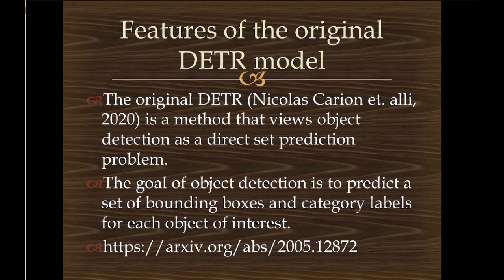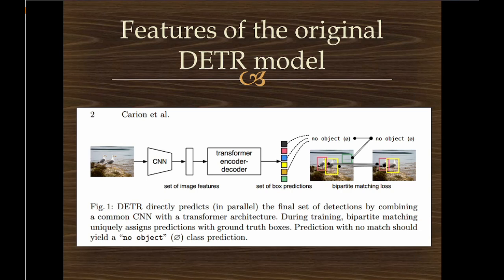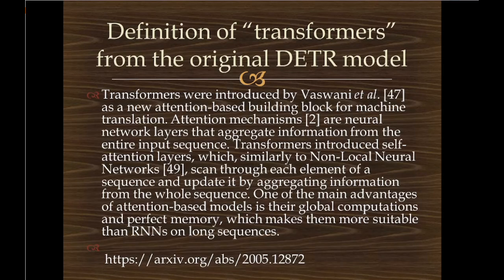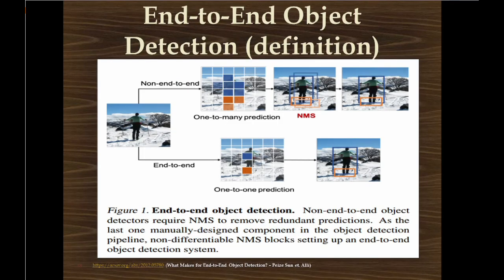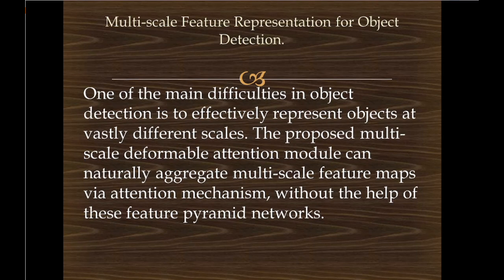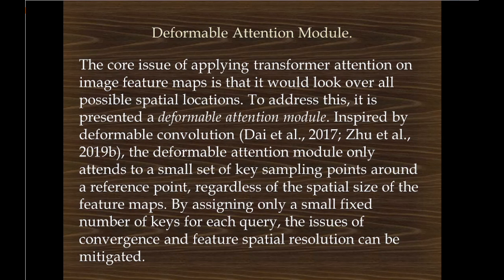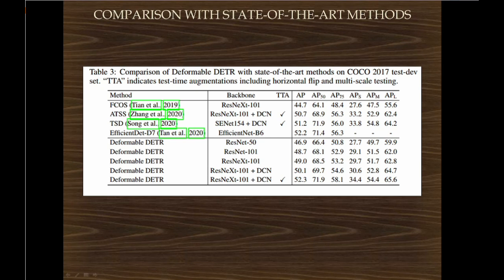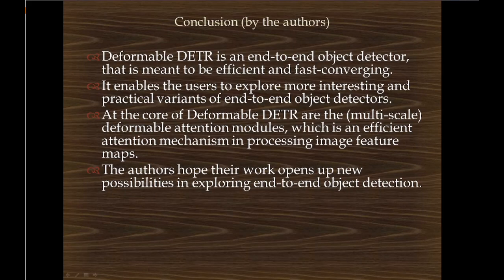DeepLearning Deformable DETR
Exploring Deformable DETR – a game-changing approach to object detection and image understanding. In 2020, DETR, or Detection Transformer, introduced a revolutionary idea – using Transformers for object detection. While it brought unprecedented accuracy, it struggled with speed and scalability for high-resolution images.
This is where Deformable DETR steps in. By rethinking how features are extracted and processed, it bridges the gap between precision and performance. The key? A deformable attention mechanism.
Traditional DETR processes global attention across the entire image, which can be computationally expensive. Deformable DETR, however, focuses on specific, relevant regions, mimicking how humans naturally pay attention to key areas in a scene.
From self-driving cars to medical imaging and advanced surveillance systems, the potential applications of Deformable DETR are endless.